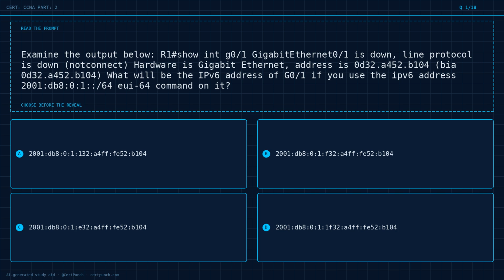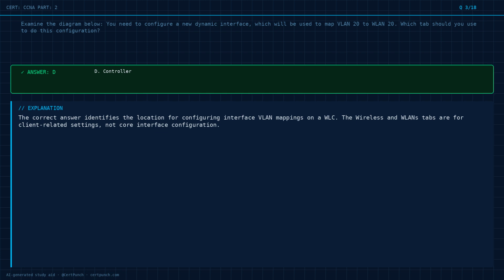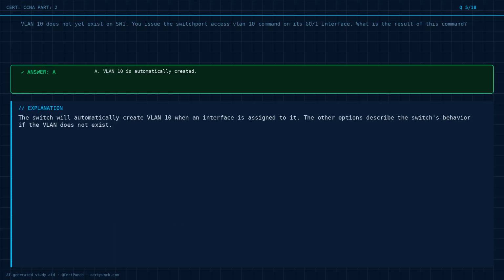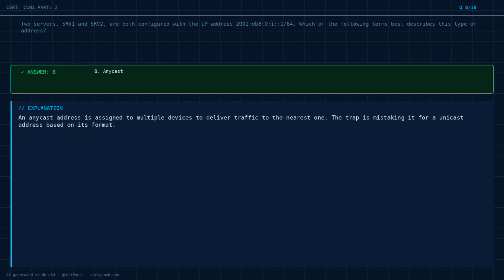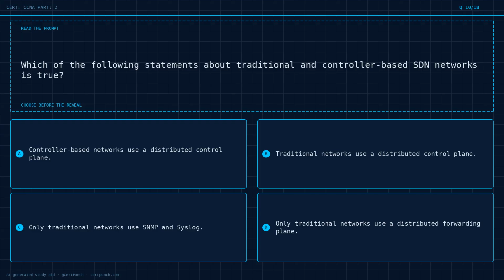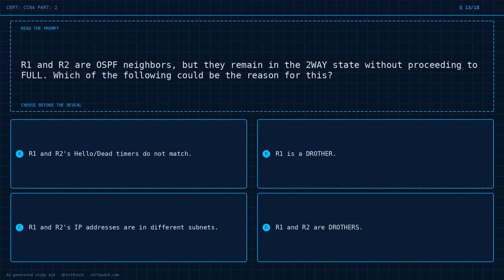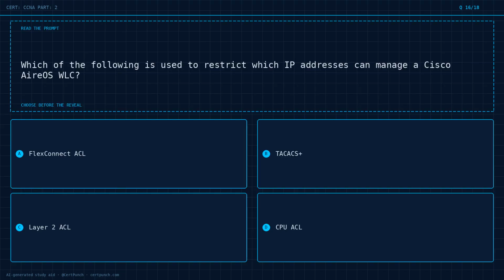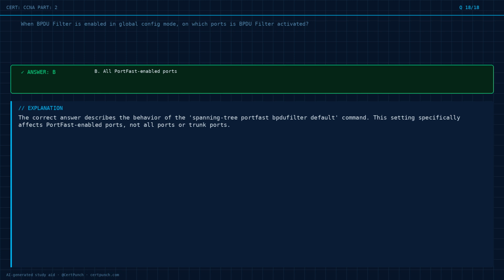CCNA part: 2 Practice Exam Questions and Answers - Part 2/3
Test your CCNA knowledge with 18 exam-style questions, clean answer reveals, and concise explanations. Topics include: Examine the output below: R1#show int g0/1 GigabitEthernet0/1 is down, line protocol is down (notconnect) Hardware is Gi. Follow @CertPunch and visit certpunch.com for more certification practice videos and study content.

Chapters:
00:00 Intro
00:28 Question 1 of 18
01:29 Question 2 of 18
02:10 Question 3 of 18
02:58 Question 4 of 18
04:00 Question 5 of 18
04:50 Question 6 of 18
05:25 Question 7 of 18
06:16 Question 8 of 18
07:01 Question 9 of 18
08:20 Question 10 of 18
09:10 Question 11 of 18
09:59 Question 12 of 18
10:41 Question 13 of 18
11:34 Question 14 of 18
12:16 Question 15 of 18
13:02 Question 16 of 18
13:45 Question 17 of 18
14:29 Question 18 of 18